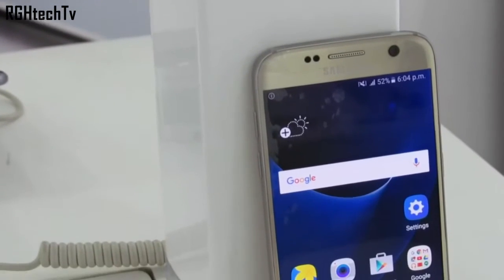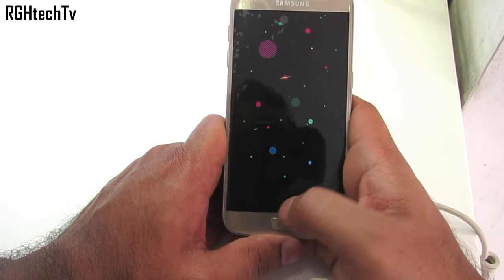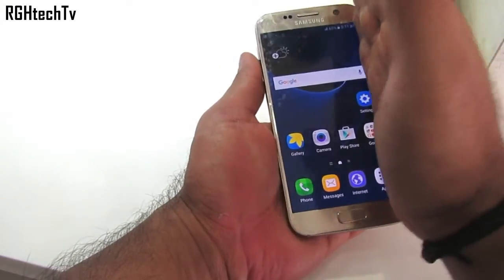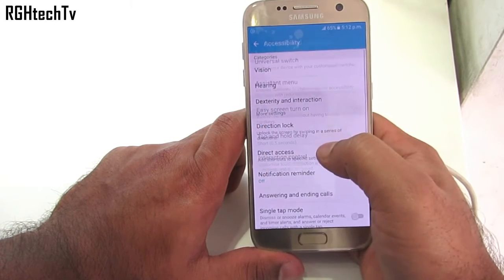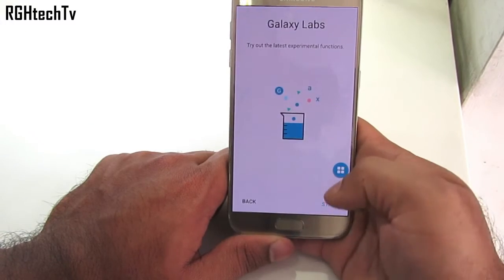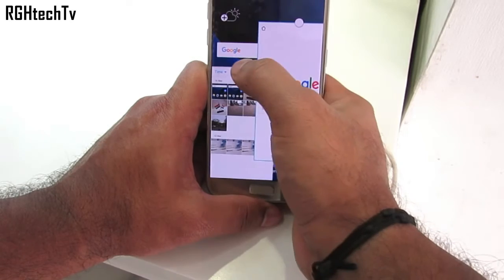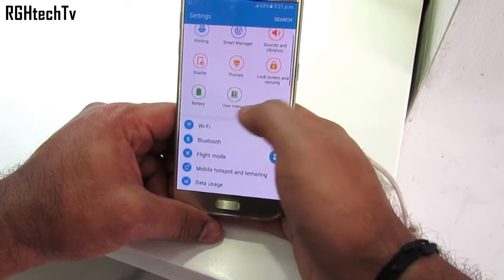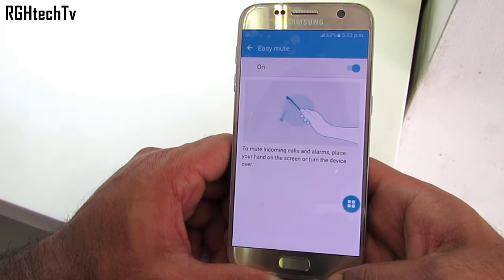10+ Samsung Galaxy S7 and S7 Edge Tips and Tricks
In this video lets see some tips an tricks with samsung galaxy s7:
1. Always on display
2. Shortcut to open camera application.
3. Shortcut to one handed mode.
4. Shortcut to google now.
5. Multiwindow feature
6. How to enable continuous input/ swipe to type
7. Pop up window
8. Smart manager
9. Assistant menu
10. USB OTG support